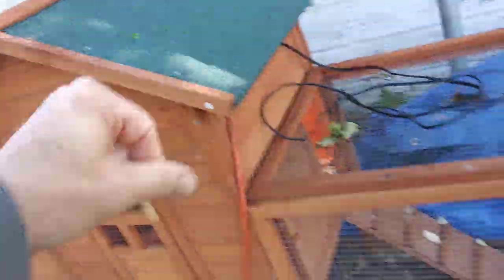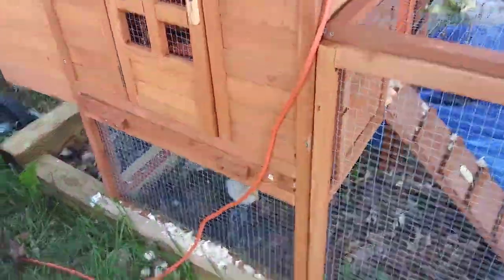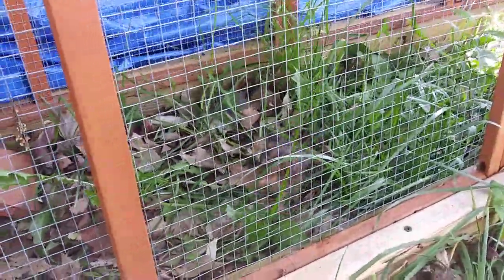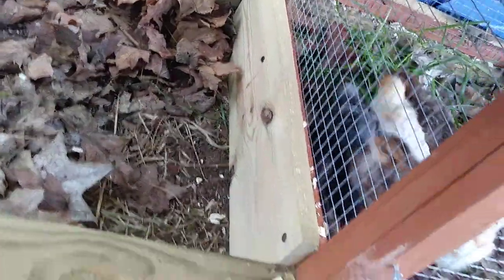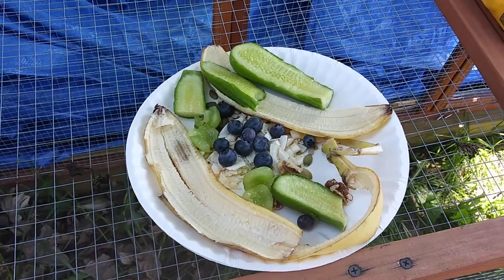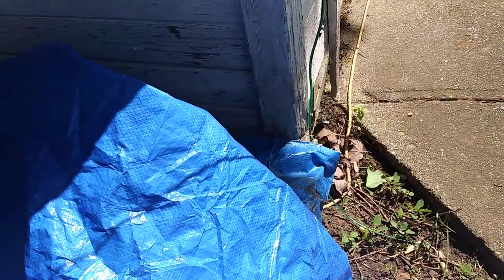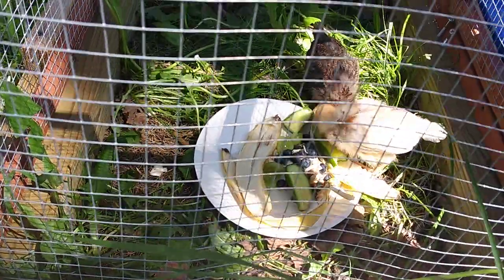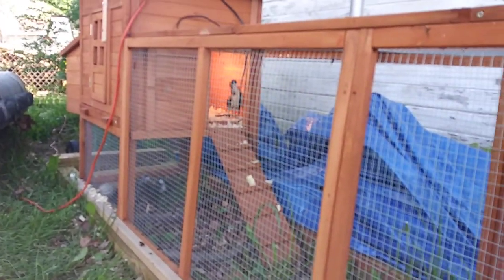Ten Chicks In The Chicken Coop